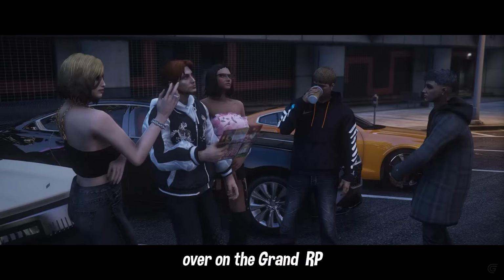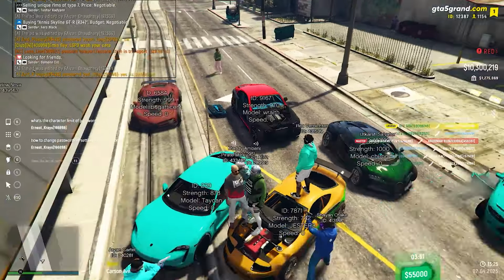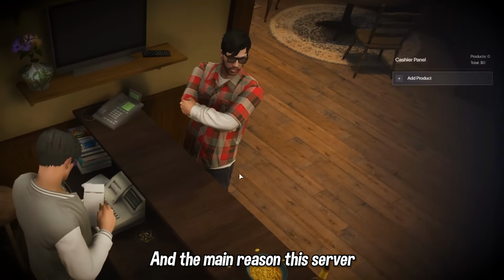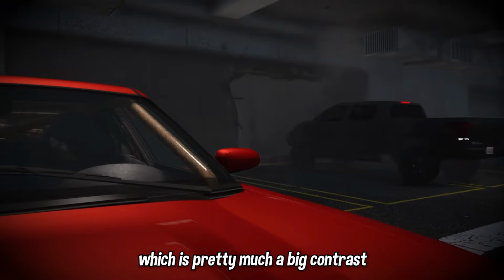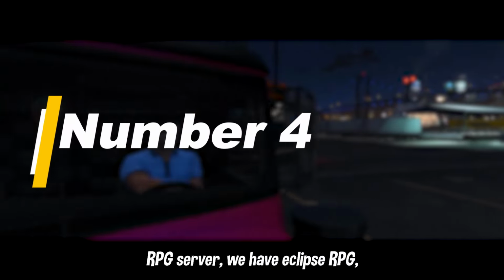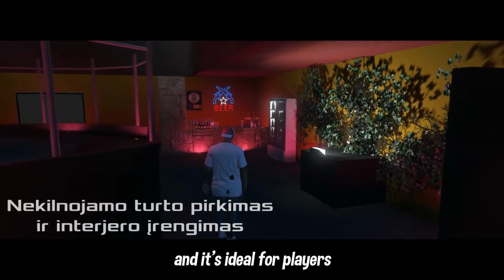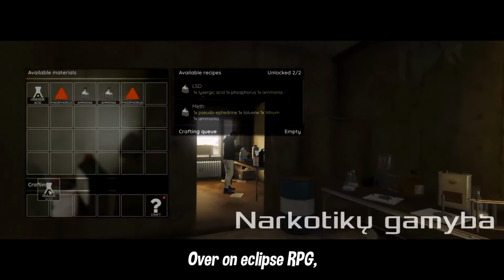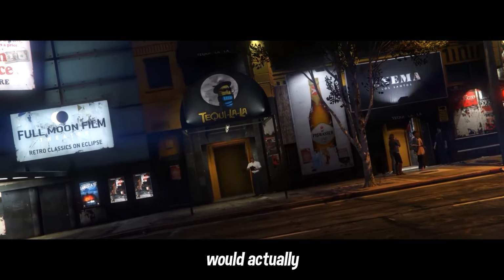Top 5 *BEST* GTA 5 RP Servers in 2025! (FiveM & RageMP)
Looking for the best GTA 5 RP Servers to Join & play in 2025? This video is perfect for you as we cover the BEST 5 GTA 5 Role Play Servers to Join in 2025 with GTA 5 RP Servers Ranked Top 5 BEST GTA RP Servers including FiveM & RageMP Servers for GTA 5 RP!

Featured Servers in this video!

TimeStamps:
0:00 - Intro
0:38 - Grand RP
4:08 - No Pixel RP
6:09 - Red Line RP
7:58 - Eclipse RP
9:51 - GTA World RP

Thanks for watching and let us know in the comments below what is your Favorite GTA RP Server to play in 2025 & have you played any of the featured GTA RP Servers on this list?

Gameplay Credit - @GTAWorkshop